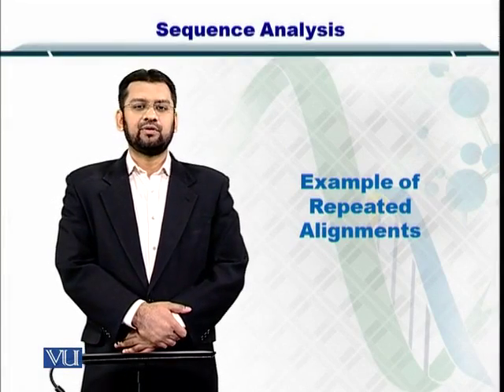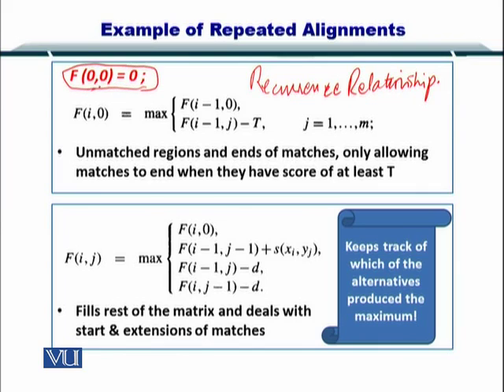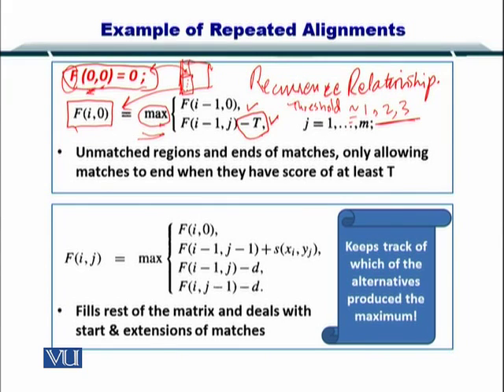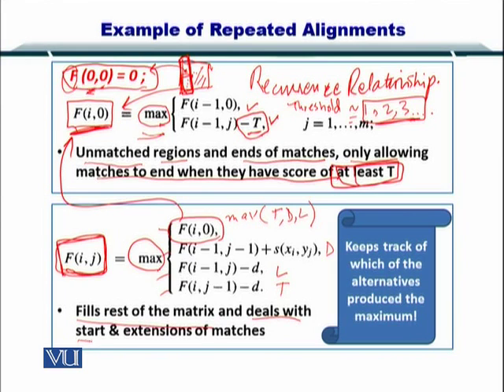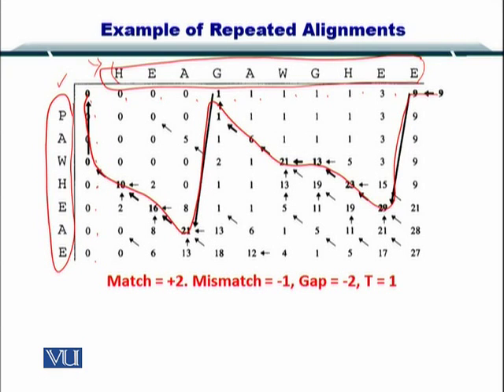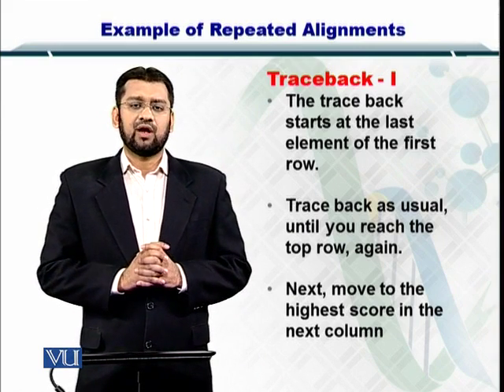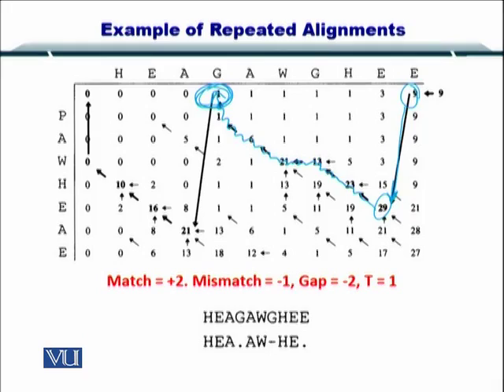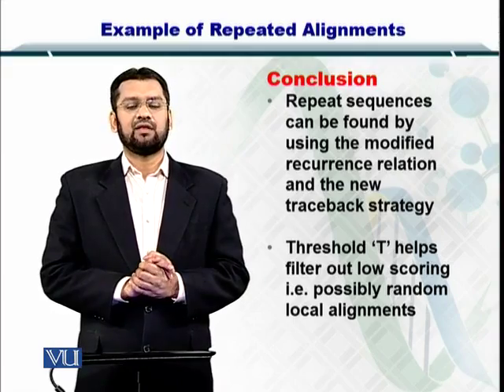Topic 47 (BIF401 - Bioinformatics I)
Course Code: BIF401
Course Name: Bioinformatics I
Instructor: Dr. Safee Ullah
Topic: EXAMPLES OF REPEATED ALIGNMENTS